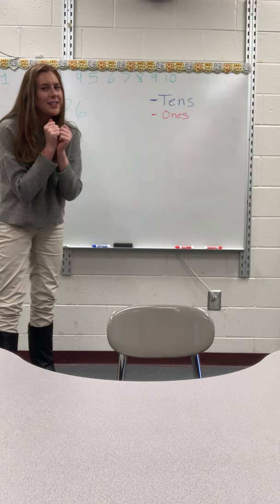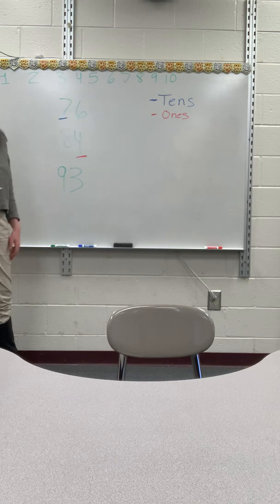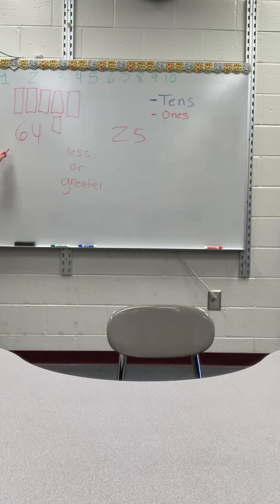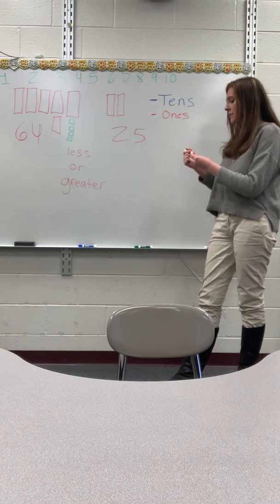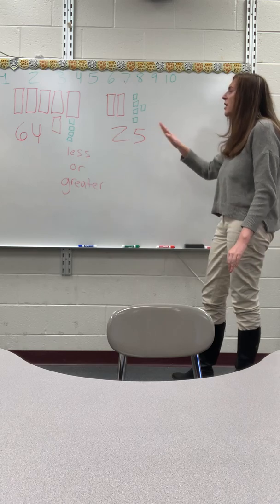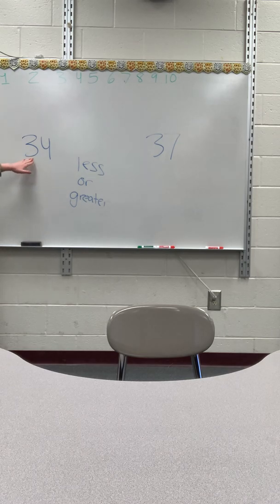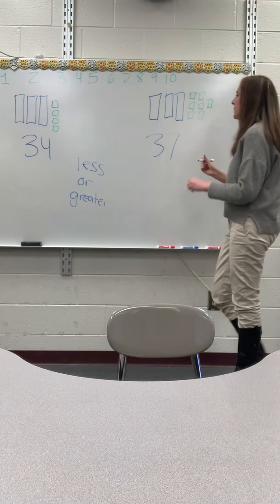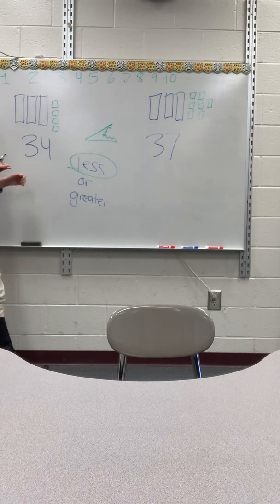Math lesson for Tuesday 3/9/21